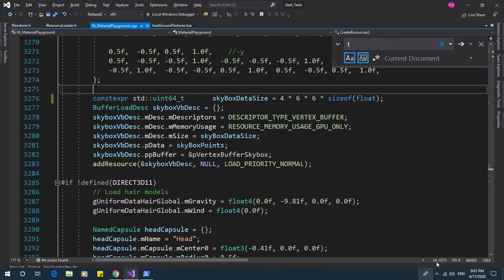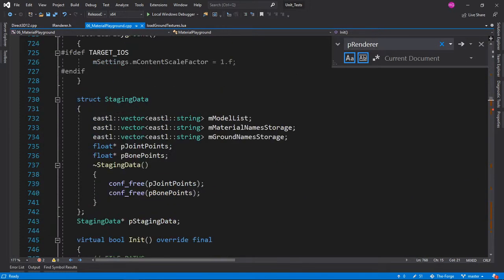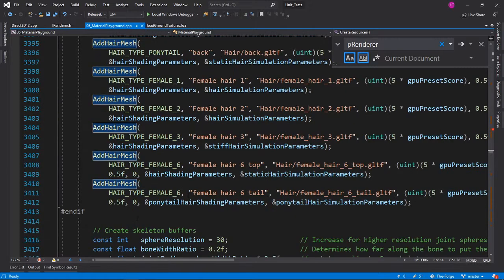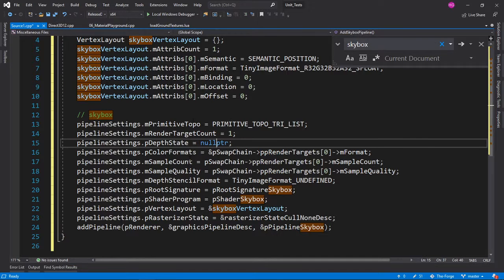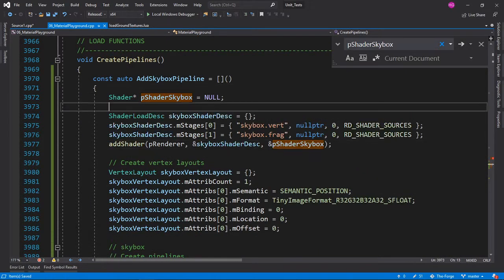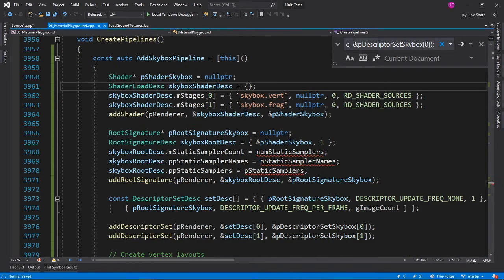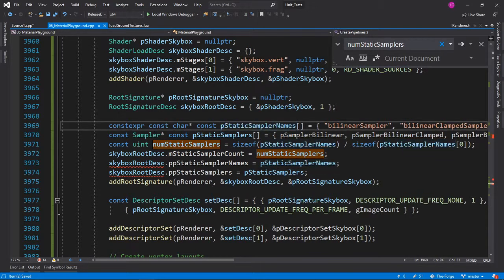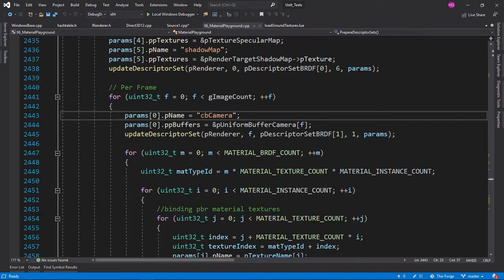The Forge Engine Stream Code Review (#4)